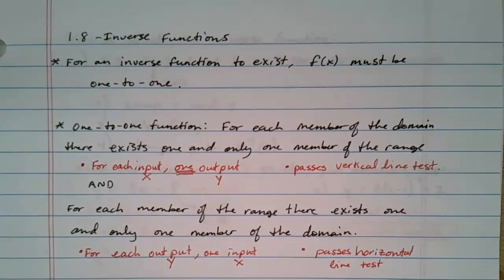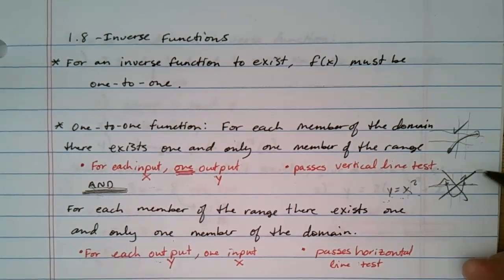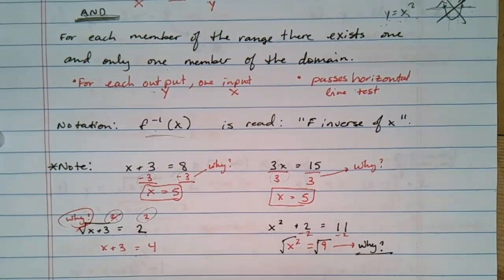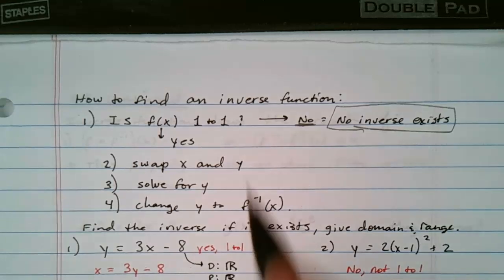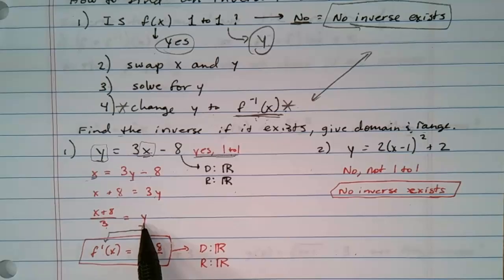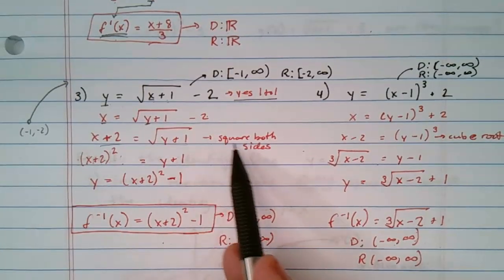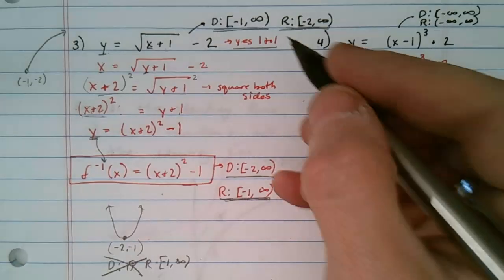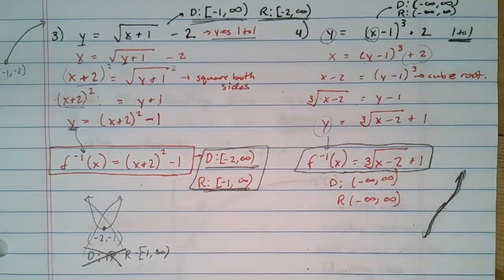Inverse functions video 1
Basics of inverse functions, how to tell if they exist, as well as a step by step on how to find an inverse function.